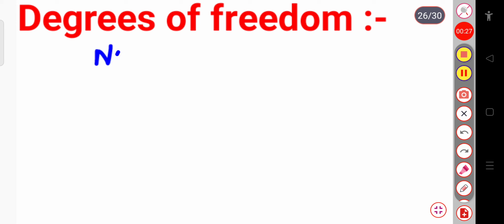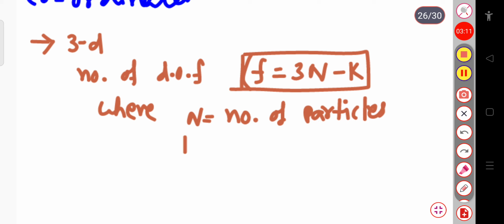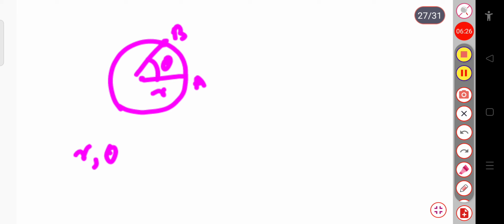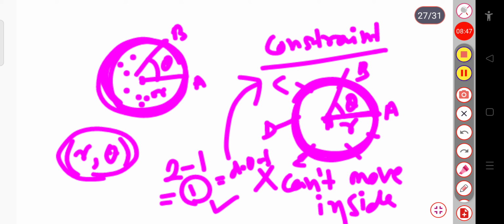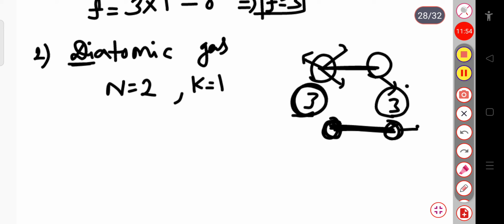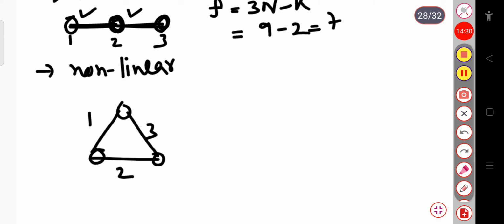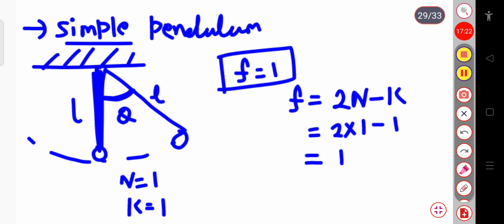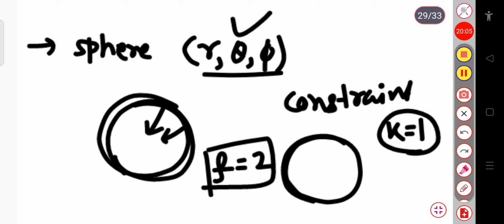degrees of freedom with some examples ।। claasical Dynamics।।